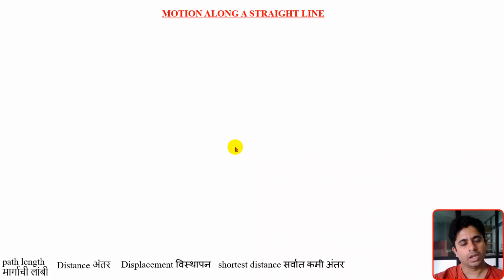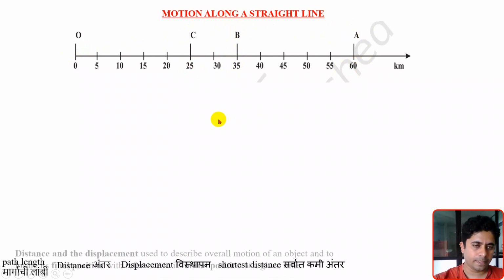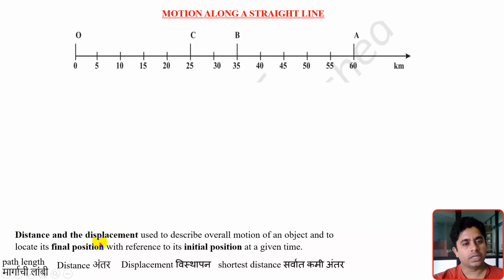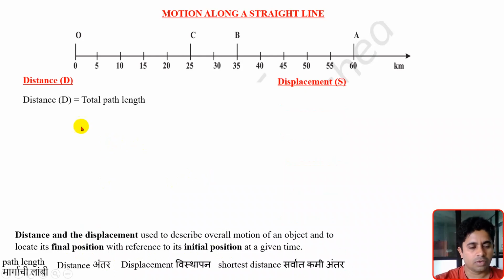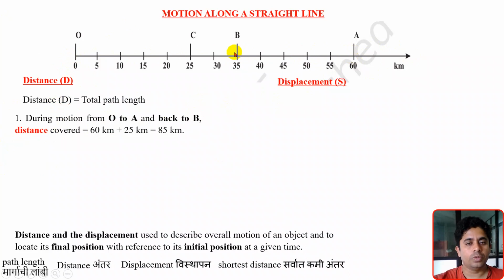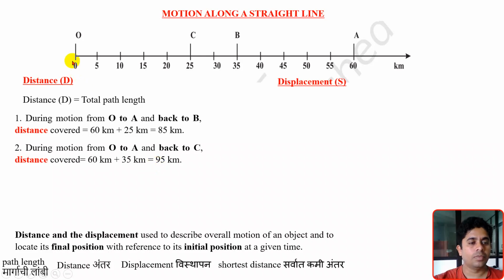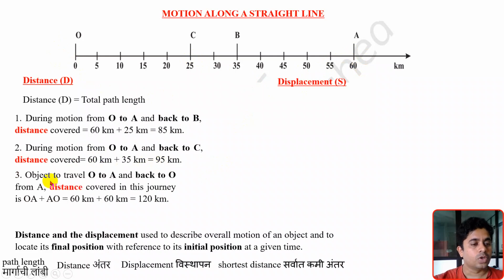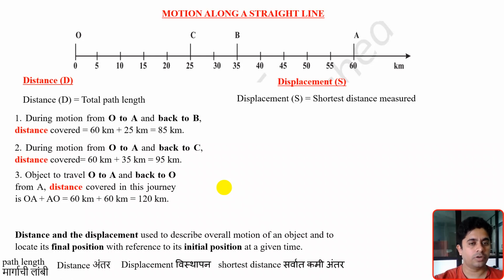Chapter 7 Motion Lecture 7 Distance (Class 9th Physics / Science)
Chapter 7 Motion Distance  (Class 9th Physics / Science)